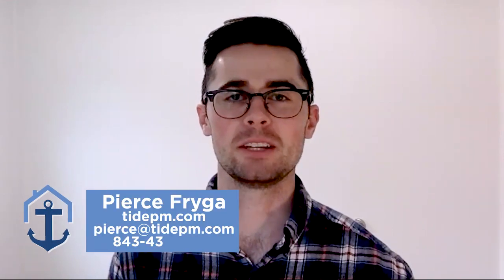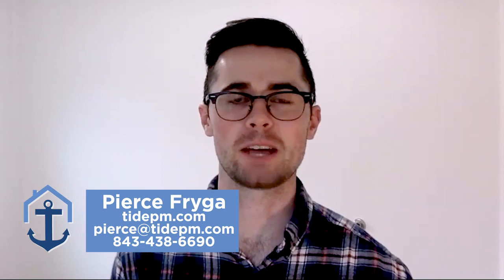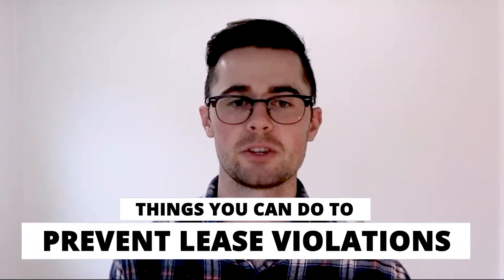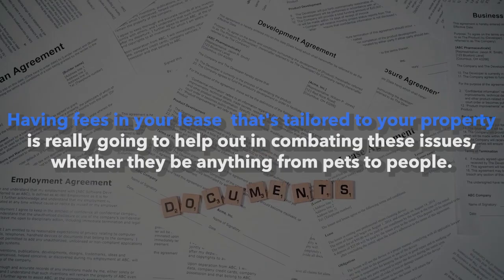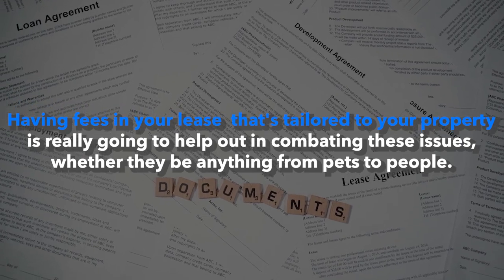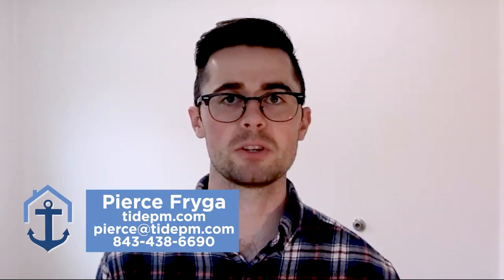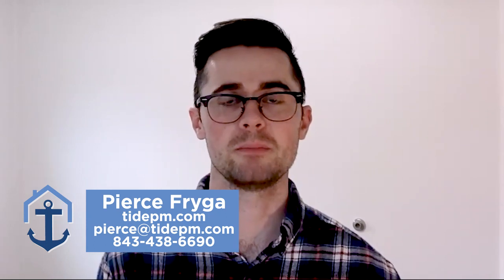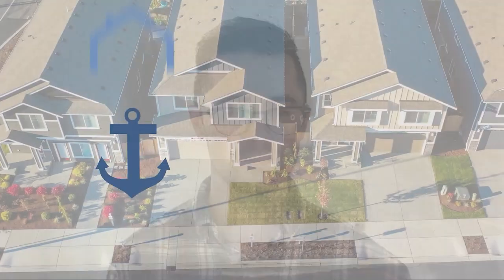Prevent Costly Lease Violations with Simple Strategies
Are you struggling with lease violations like unauthorized pets and personnel in your rental properties? Discover effective methods to prevent these costly and damaging issues in our latest video. Learn how associating fees with lease violations can enforce rules and reduce property damage. Understand the importance of screening tenants and implementing a fee schedule to maintain property integrity. Watch our video for insightful tips on property management and lease enforcement.

Timestamps:
0:00 — Introduction
0:12 — Common lease violations
0:54 — How to combat these violations
1:42 — Wrapping up

ABOUT US
We started Tide Property Management Co. because no one in Charleston is happy with their Property Management Company. Our mission at Tide PM Co. is to make our clients incredibly successful, all while doing it at a 7.9% Management Fee. We are able to deliver 5 Star Service at an amazing rate. We believe in the importance of great customer service and complete transparency in every aspect of our business.

Pierce Fryga, Director of Property Management
Tide Property Management Co.
937 Wappoo Rd 3A
Charleston, SC 29407